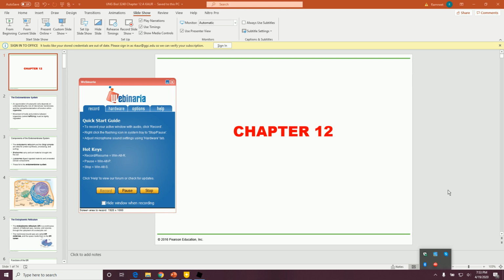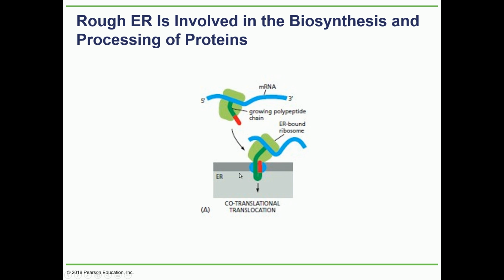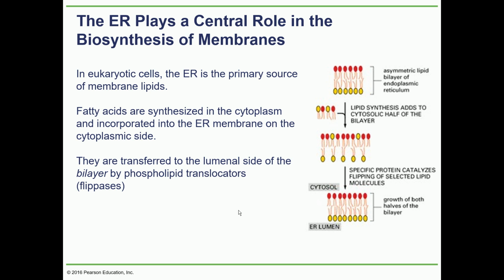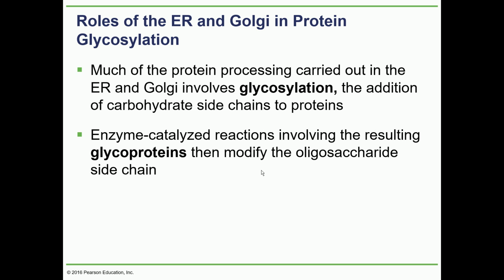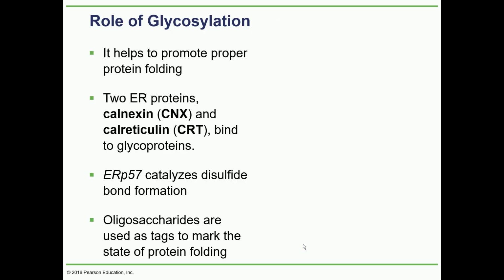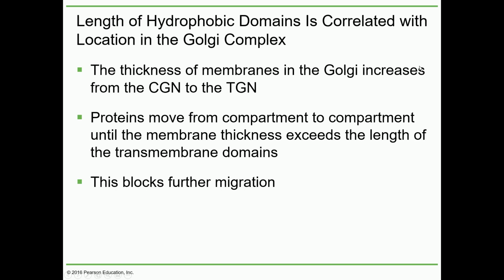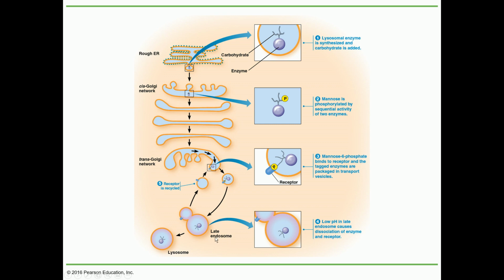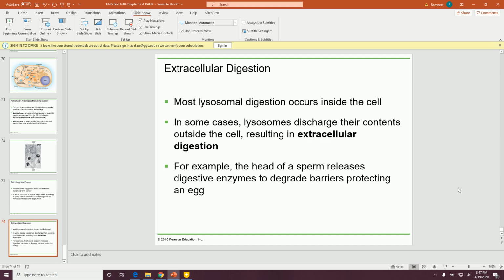UNG Biol 3240 Chapter 12 A Compressed